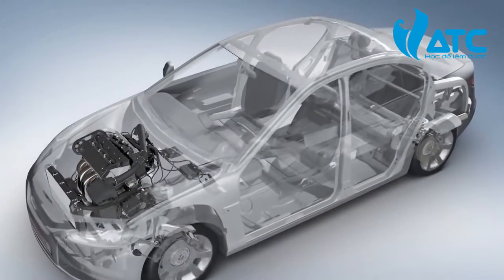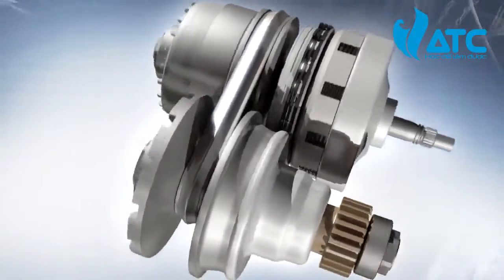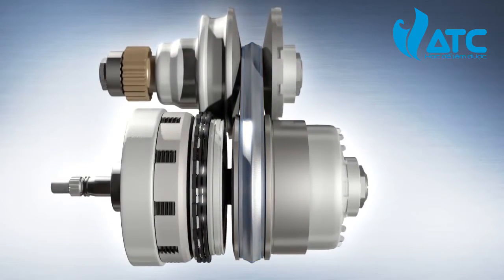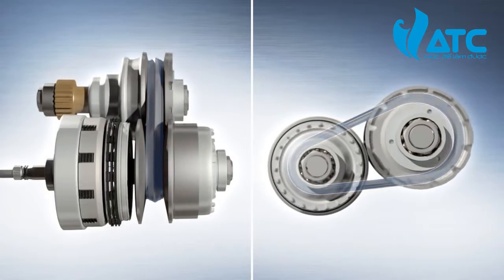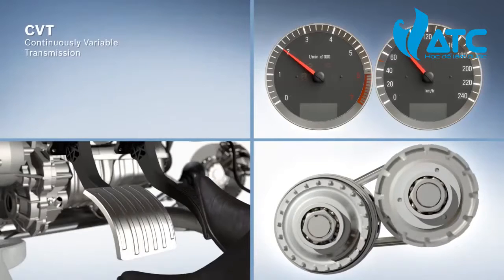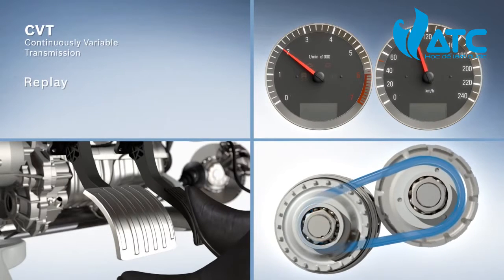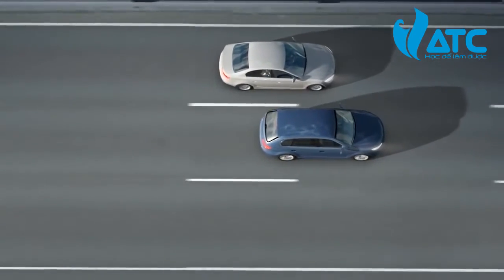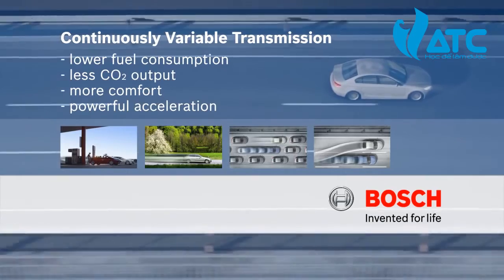Hộp Số Vô Cấp CVT